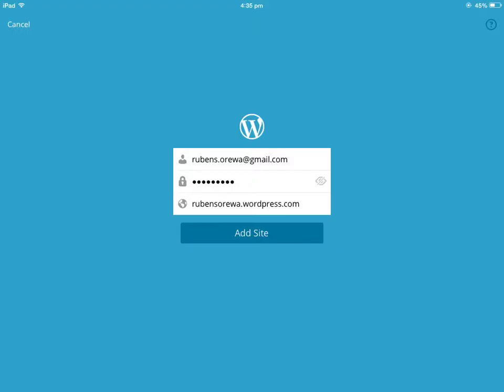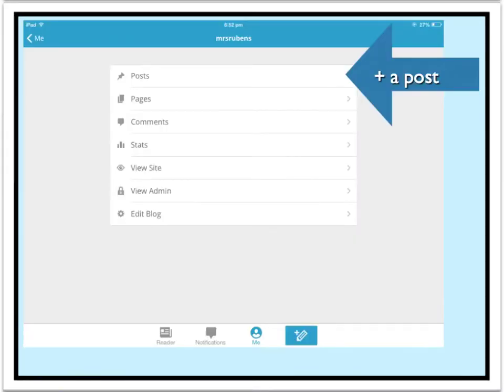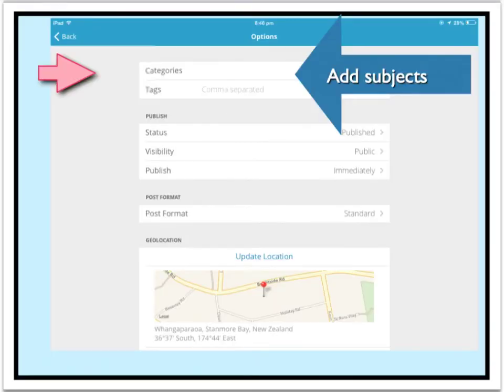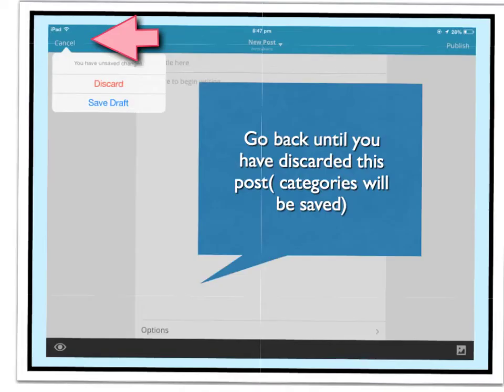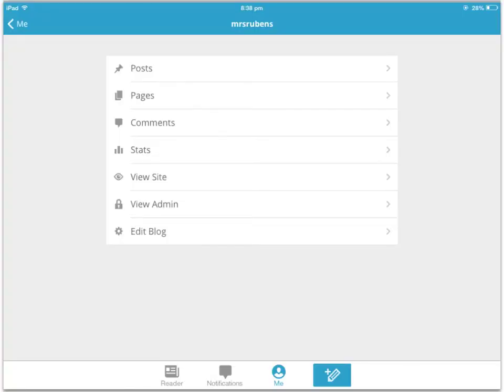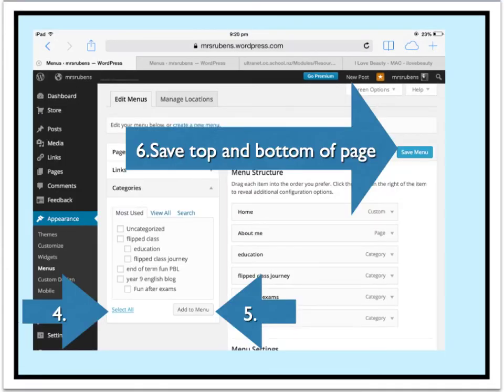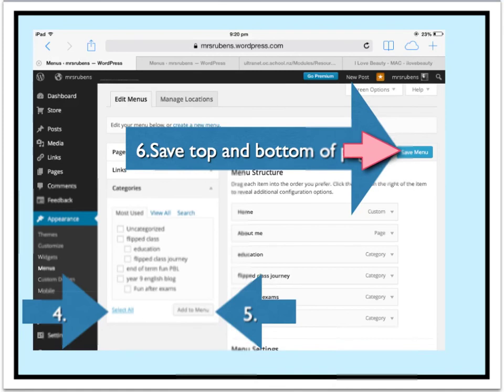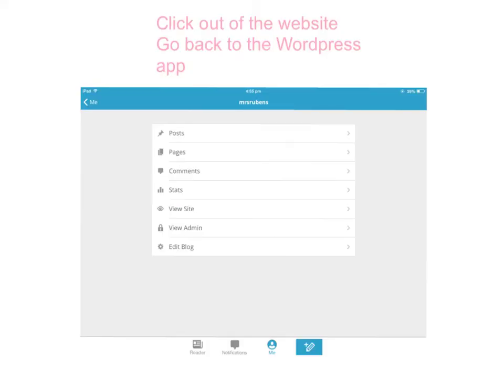How to set up categories in Wordpress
A step by step guide to setting up subject areas for use on a blog. This helps students to keep all their publishable work in one place, but still separated into subject areas.